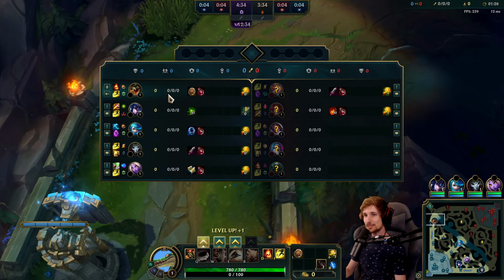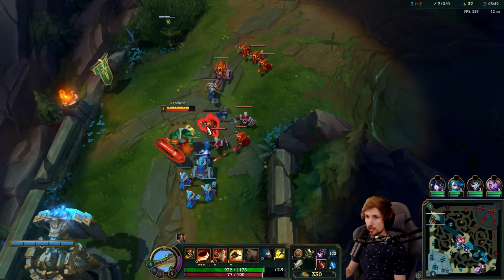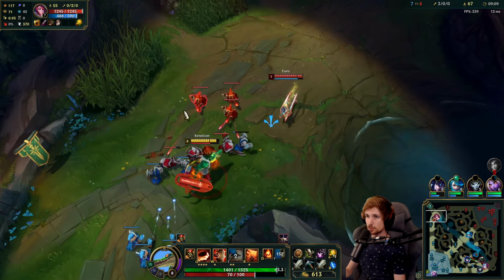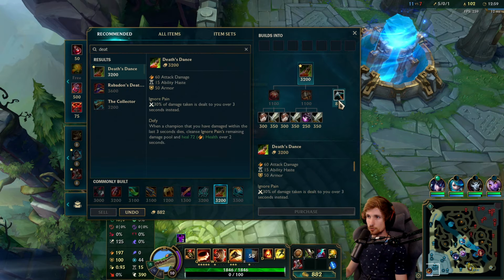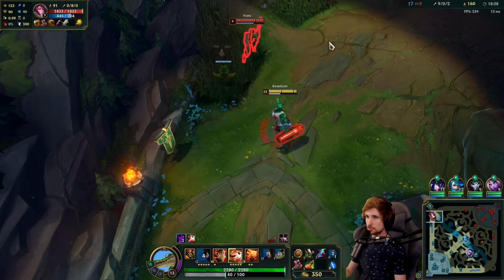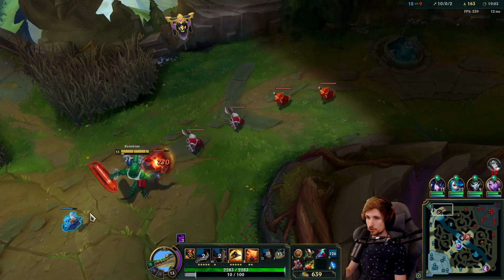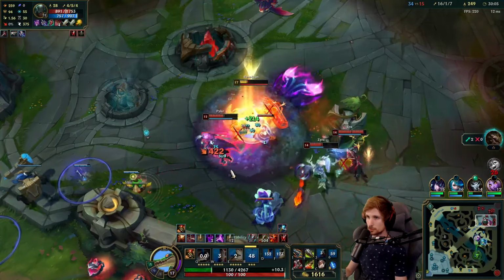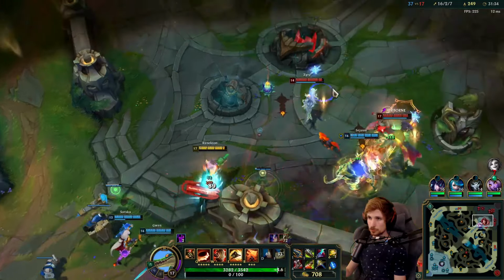RENEKTON TOP IS NOW S TIER AND BEATS 99% OF ALL TOPLANERS 👌 S14 Renekton TOP Gameplay Guide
League of Legends Season 14 Renekton Toplane Gameplay Guide!

Season 14 Renekton Runes:
Explained at beginning of the video.

Season 14 Renekton Build:
(eclipse - deaths dance - chainsword - sundered sky - ga)
[Concepts of this video + Information + Everything you can find on my Channel]:
I'm a Challenger Top Main. Been challenger since S7/S8/S9/S10 & Season 11 and peaked 1109 LP at most. and I upload new video's everyday!